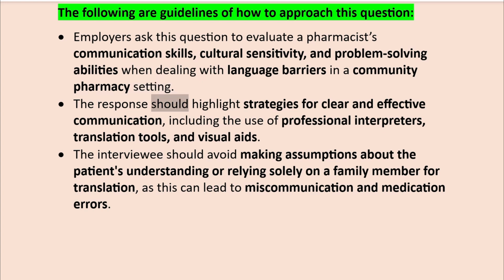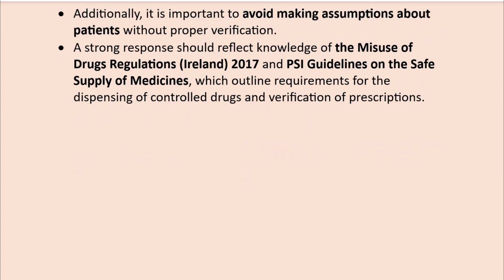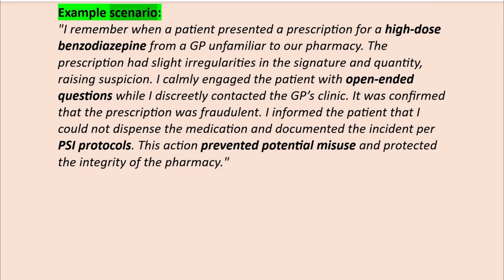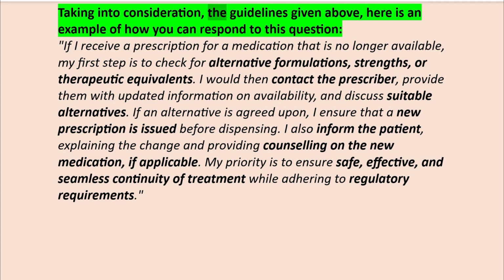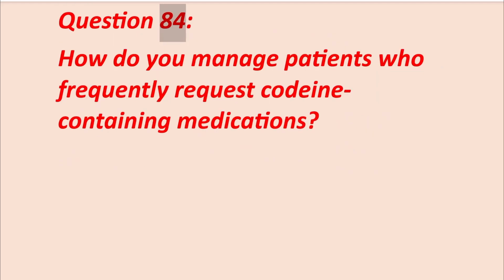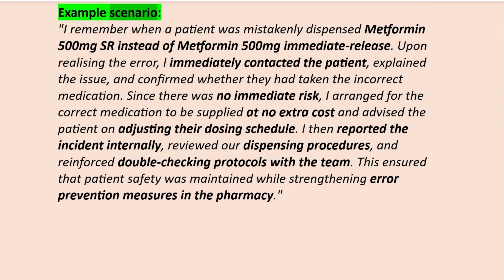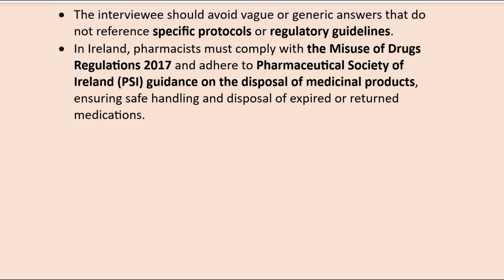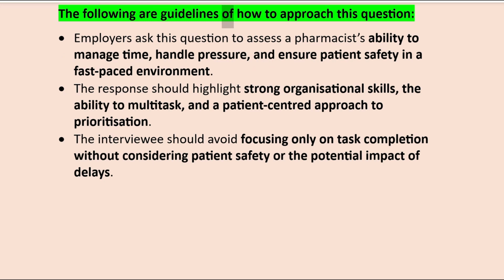Community Pharmacist Interview Questions and Answers - Question 81 to 90 | Video 9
Welcome to The Noted Pharmacist! This video is part of my Pharmacy Interview Questions series, designed to help pharmacists prepare for community pharmacist job interviews. In this video, we cover Questions 81 to 90 of commonly asked interview questions, providing detailed answers and guidance based on Irish pharmacy laws and PSI guidelines. This is video 9 of the Community pharmacist job interview series.

📌 This video is particularly useful for pharmacists preparing for community pharmacist job interviews in Ireland. However, the insights shared can also benefit pharmacists in other jurisdictions by helping them develop structured, well-informed responses.

My goal is to cover a total of 150 questions, ensuring comprehensive interview preparation for aspiring and experienced pharmacists alike.

💡 Follow The Noted Pharmacist on Instagram, Facebook, and Spotify—links are available in the "About" section of the channel page.